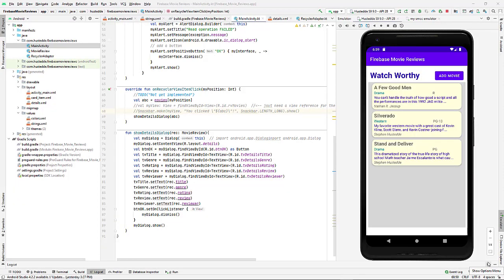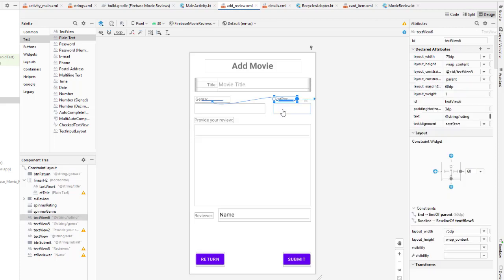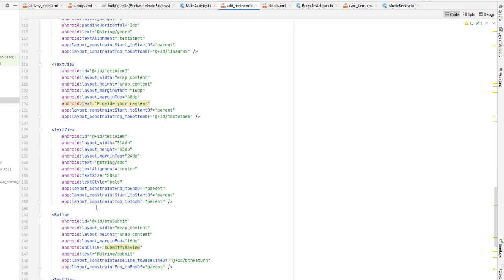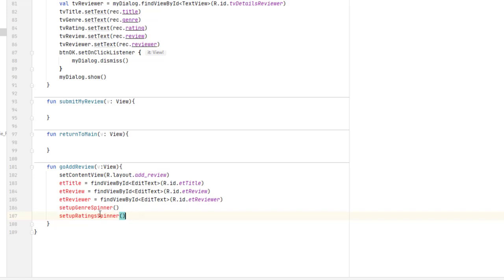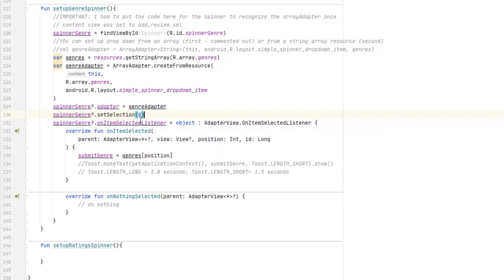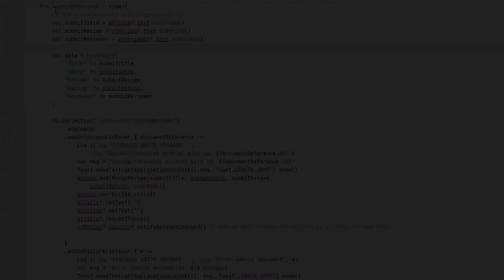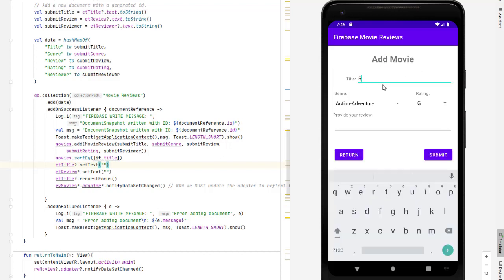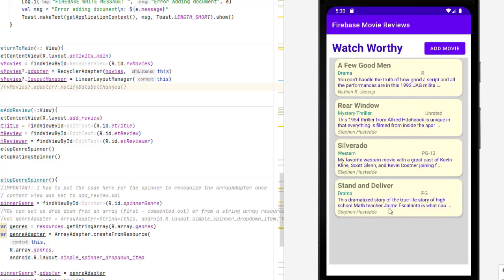Android 06I - Firebase App (Part3/3) - Writing Data to Firebase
In Part 3 of the Firebase Movie Reviews app, we add an xml layout for our data entry form to add a new review, write the data to a Firebase Firestore document, update the movies list and display the additional record(s) in the RecyclerView.